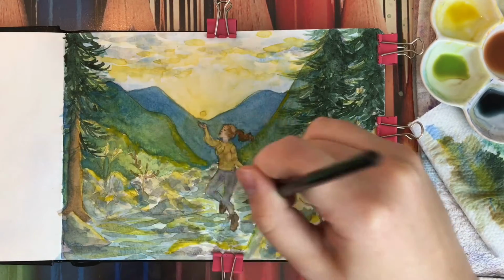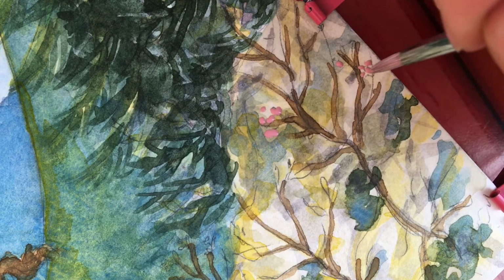I redraw 10 years old art with watercolors!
This is late, but its my March redraw of a picture from 2011! In the old version I used ballpoint pen and watercolor color pencils from KOH-I-NOOR. In the new one I use mostly Daniel Smith watercolors and Pentel ORENZ mechanical pencil for sketch. For the touch ups I used Winsor&Newton designer white guache, and polycolor color pencil ^-^